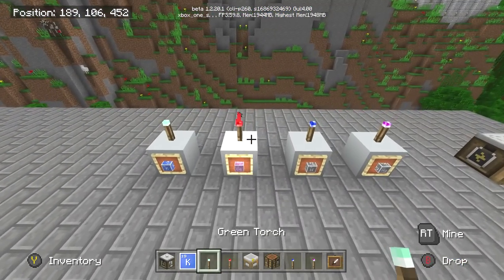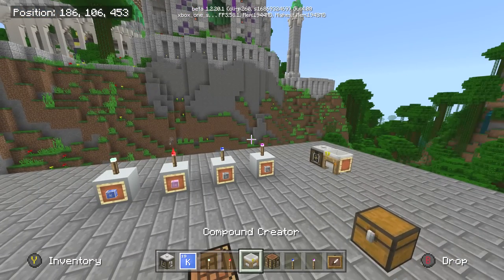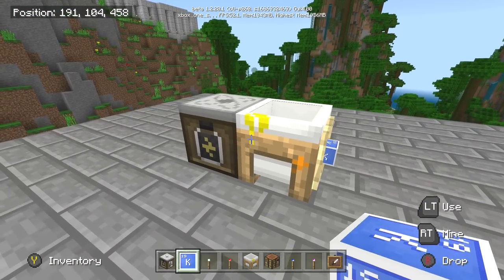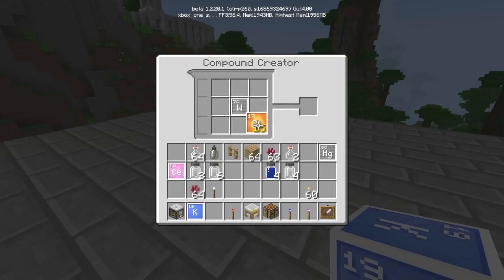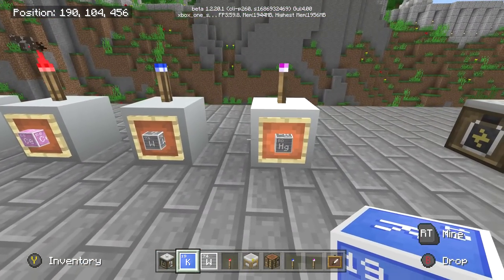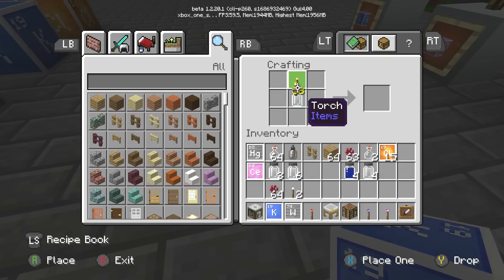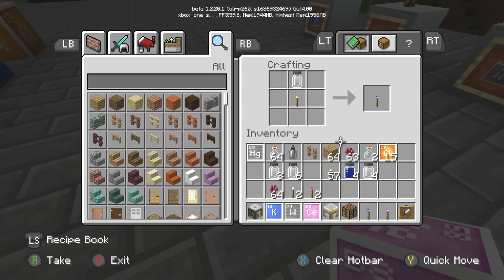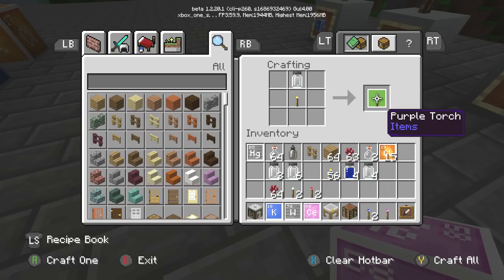Minecraft - HOW TO MAKE COLORED TORCHES [ Tutorial ][ Chemestry ] MCPE / Xbox / Bedrock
Today I am going to show you how to make COLORED TORCHES in the NEW EDU Minecraft Chemistry available on the Aquatic Update Beta !! Minecraft Bedrock MCPE ( Pocket Edition ) XBOX One / Windows 10 / Switch ( Console Minecraft ) on the the Better Together Update or the Bedrock edition .